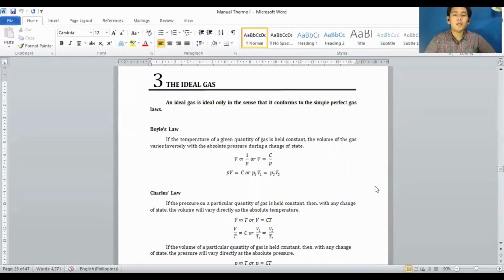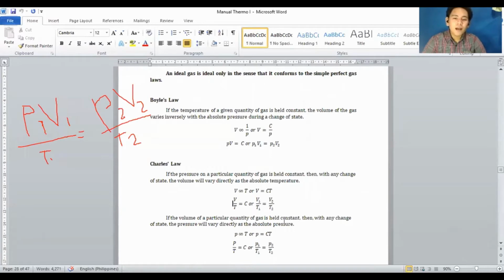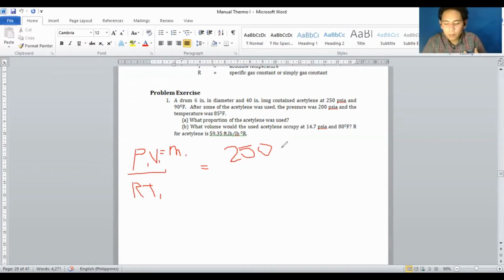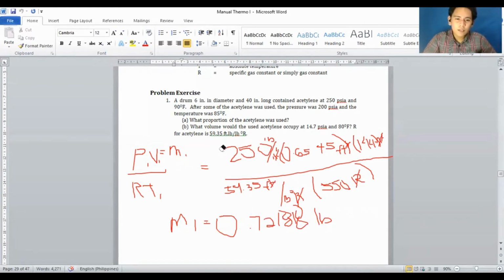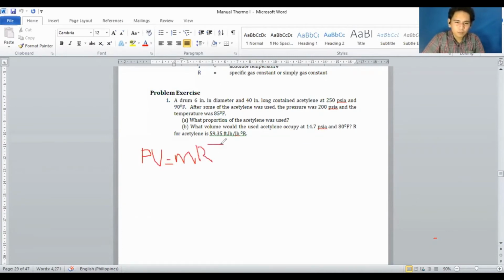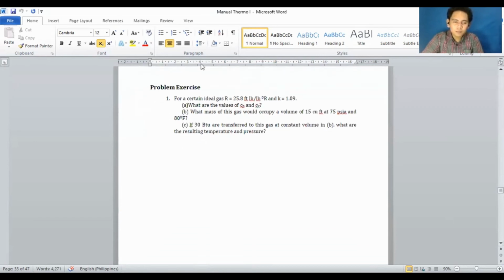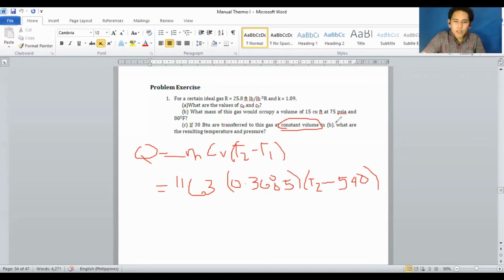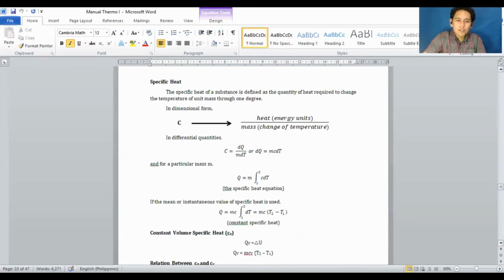Ideal Gas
Hello guys... 😊

This is Module 3 which is the IDEAL GAS...

TOPICS INCLUDED:
Boyles Law
Charles Law
Perfect Gas Equation
Specific Heat

Editor:
Ms. Janelle Bautista